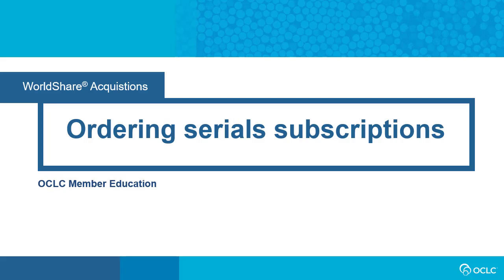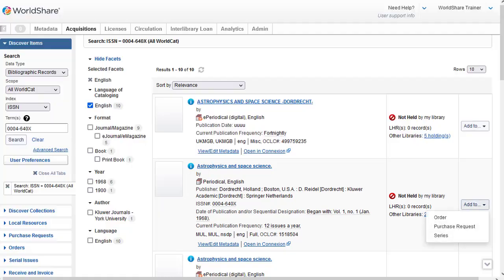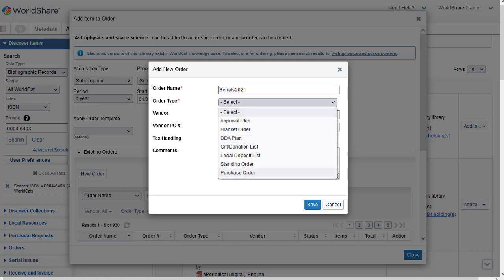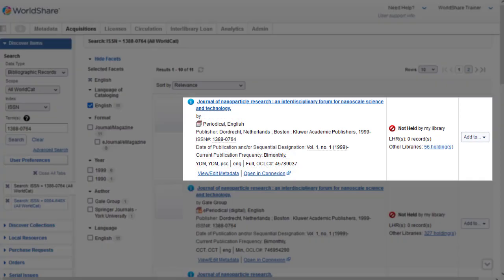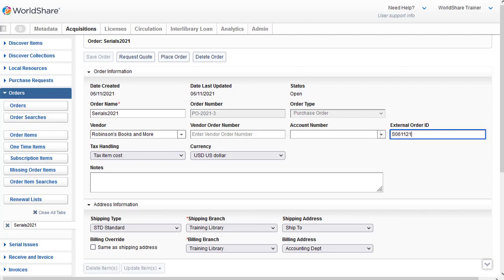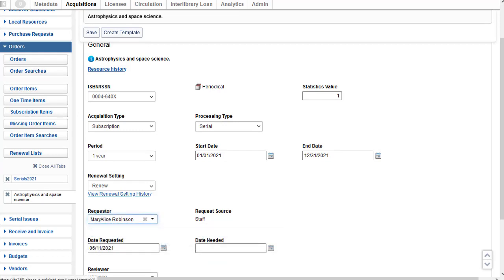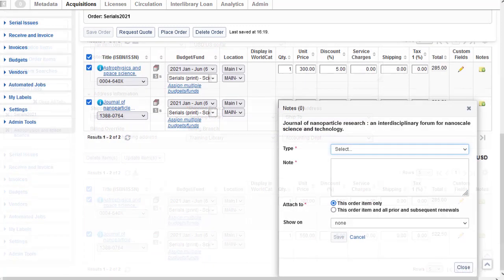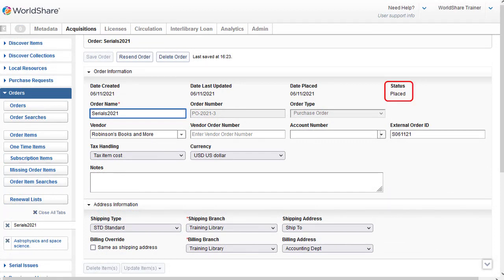Ordering serials subscriptions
This video shows how to create and place a purchase order for serials subscriptions in WorldShare Acquisitions. After completing this video, please take a moment to complete the survey